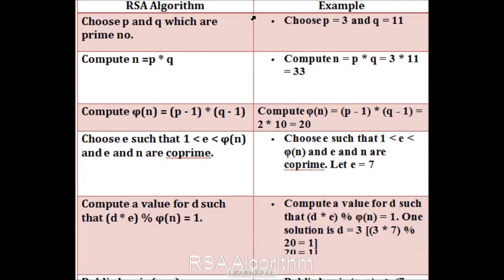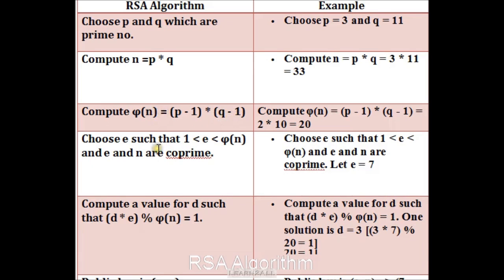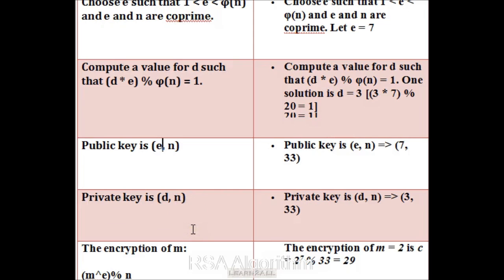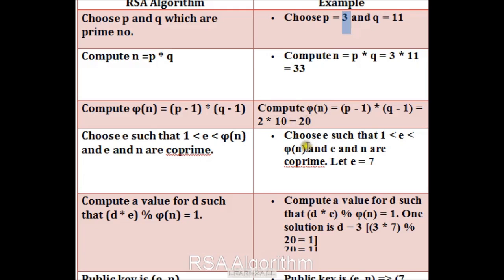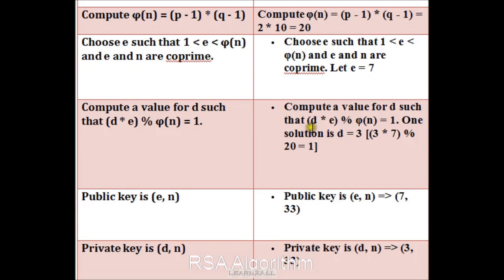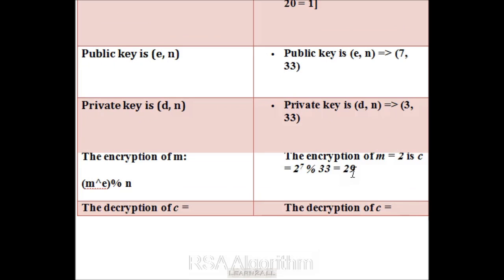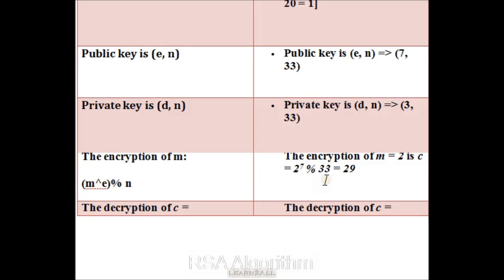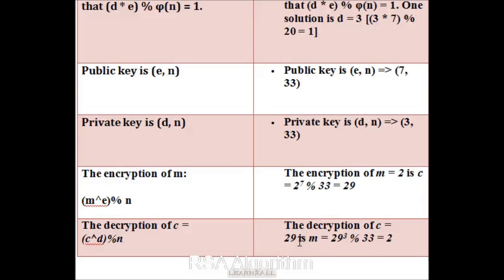RSA ALGORITHM with Example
Hello Friends in this video i have explained RSA [Rivet Shamir Adleman] Algorithm.
I explained this example with two prime numbers 3 and 11 and whole calculation is included in video.
I hope all of you can easily understand from the video.
Please post your valuable suggestions which will help me to improve my videos.